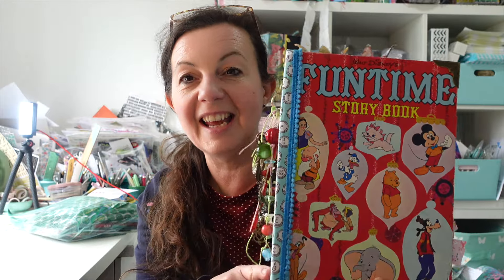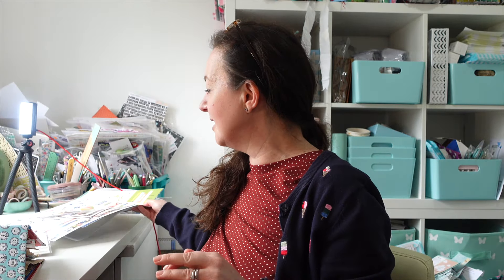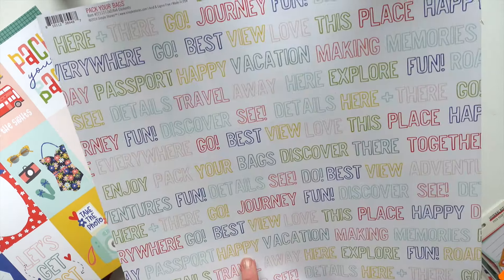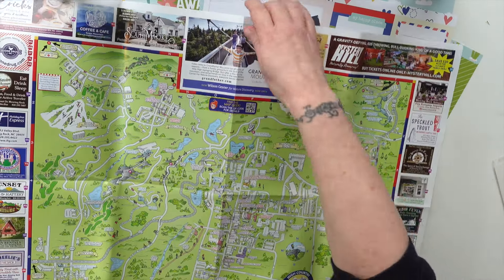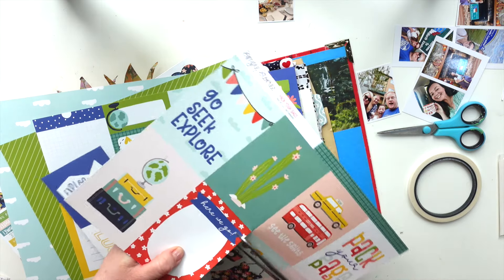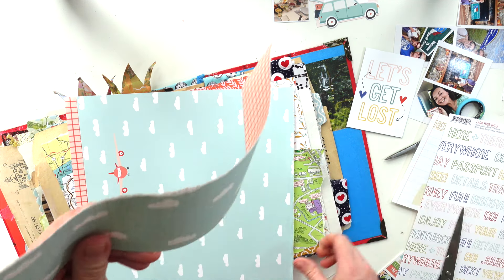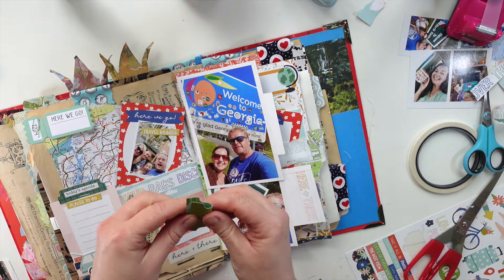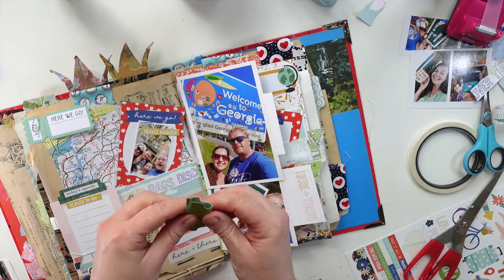HOW TO START A TRAVEL JOURNAL | Avoiding Overwhelm & Stress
Hi, I'm Lisa. Today I'm chatting about how to start a travel journal.  Avoiding Overwhelm & Stress.  I hope you'll enjoy this journal & chat with me. Love Lisa x